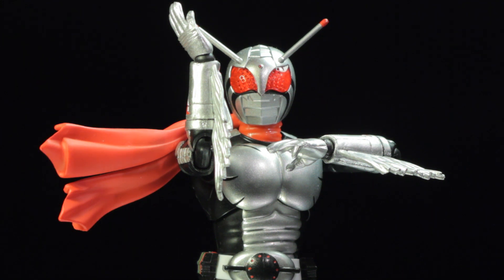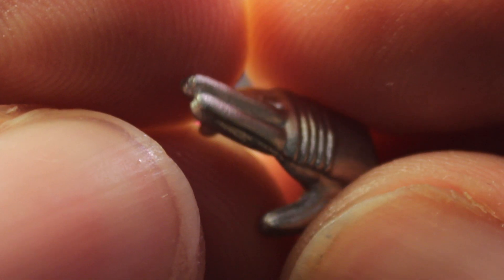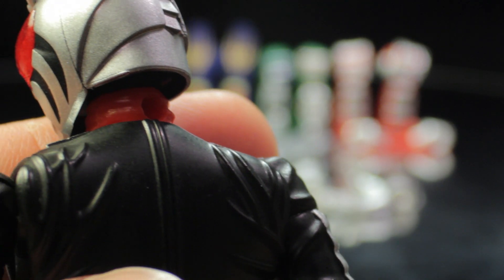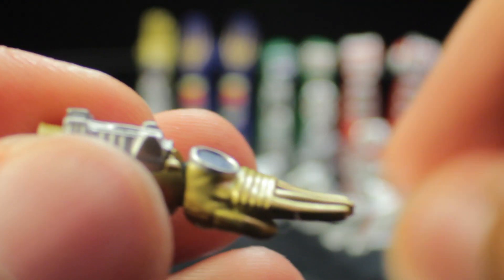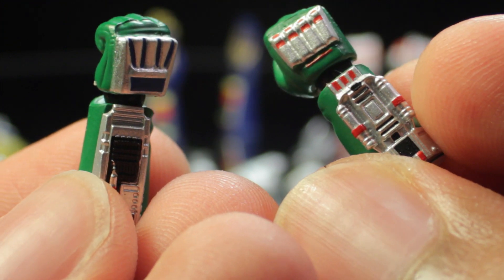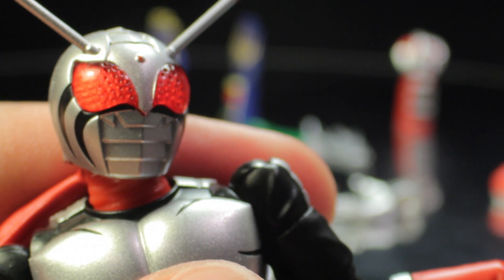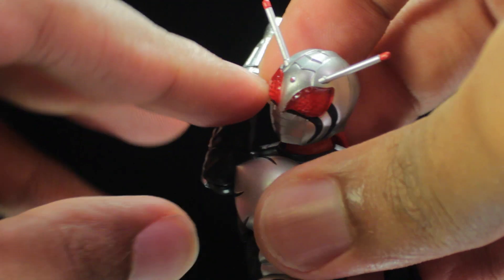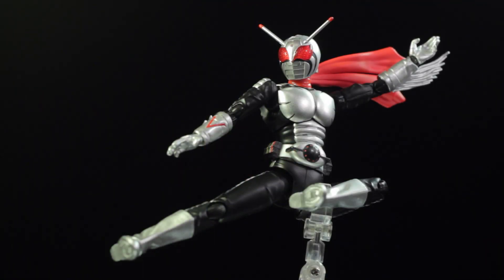S.H. Figuarts Kamen Rider Super 1 Review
S.H. Figuarts Kamen Rider Super 1! Kamen Rider Super 1 is another fantastic release in the figuarts line. Kamen Rider Super 1 has a fantastic sculpt, fantastic paint applications, fantastic accessories, and a fantastic range articulation. I highly recommend this figure!